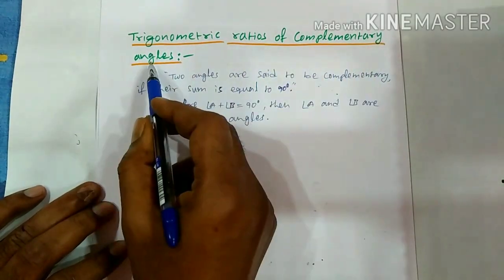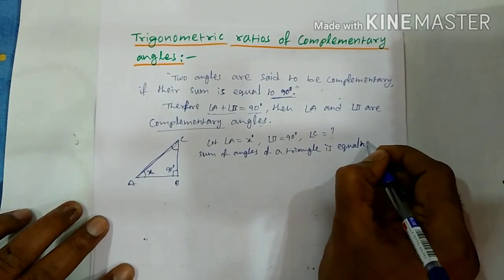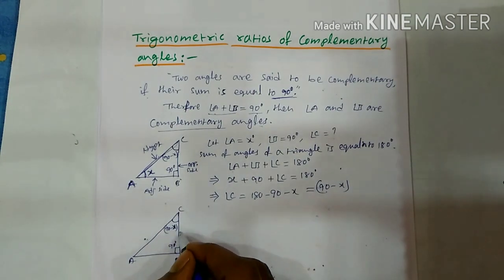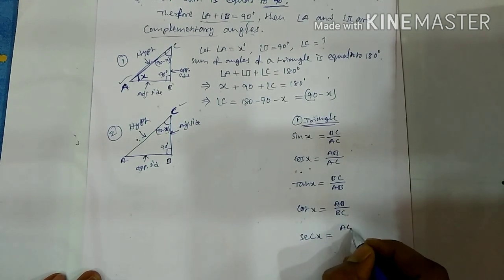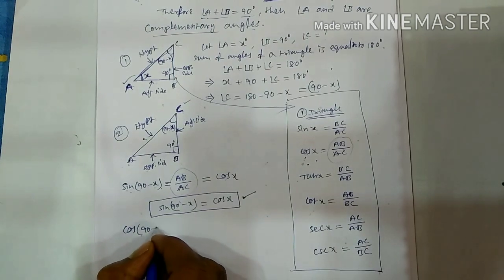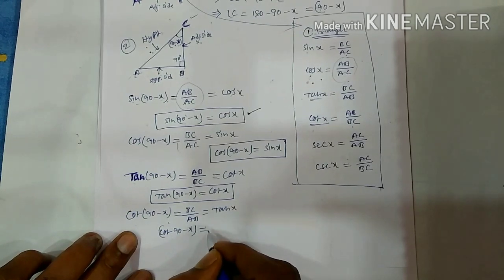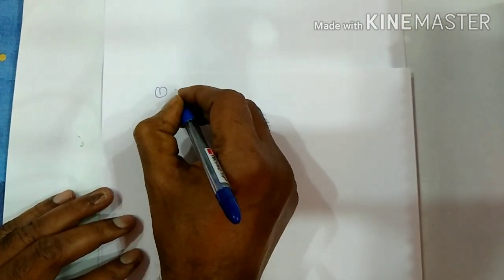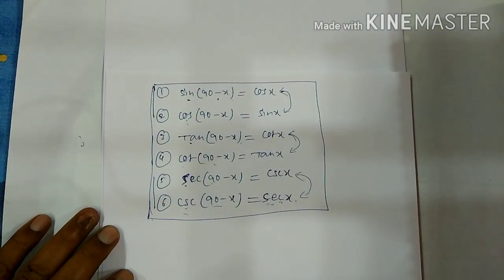10th class maths trigonometry introduction | Part 3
10th class maths trigonometry introduction

10th class Trigonometry Basics Part-3
In this video, I explain about trigonometric ratios of complementary angles  in easy learning method.
In part-4 , I will explain about trigonometrical Identities.
any suggestions please write in comment box.